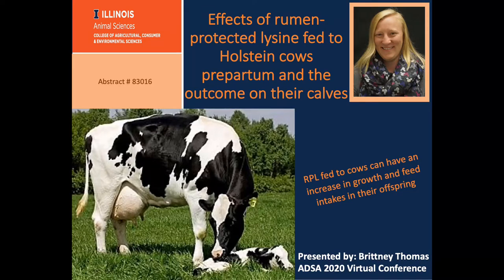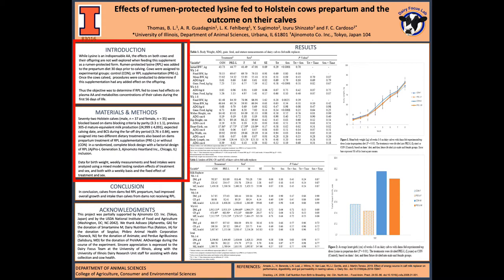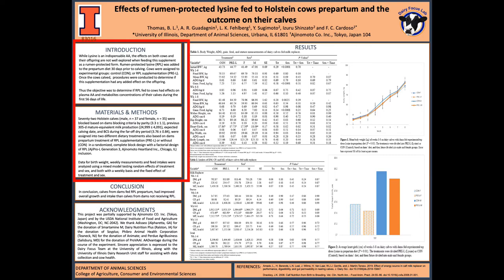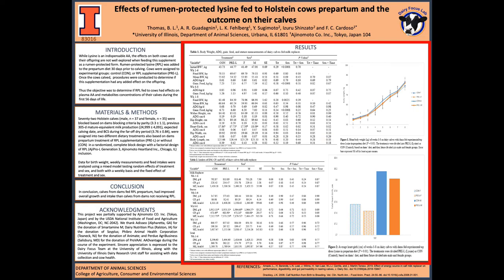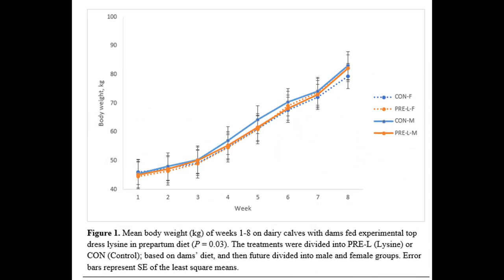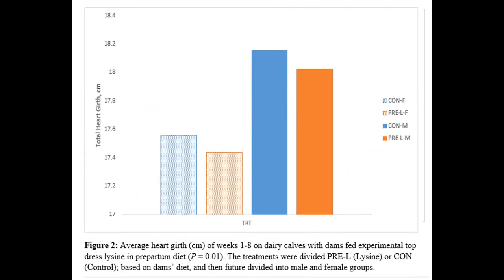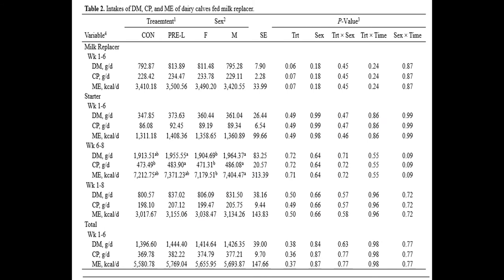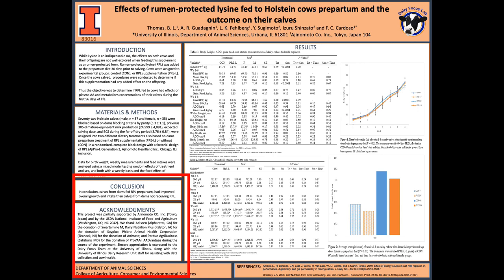Effects of rumen-protected lysine fed to Holstein cows prepartum and the outcome on their calves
Brittney Thomas discusses the effects of feeding rumen-protected lysine to cows during the final 30 days pre-calving. RPL fed to cows can have an increase in growth and feed intakes in their offspring.